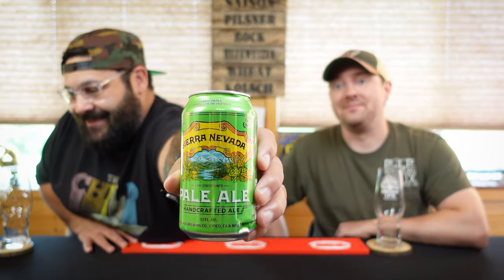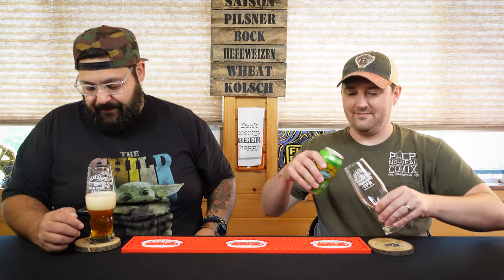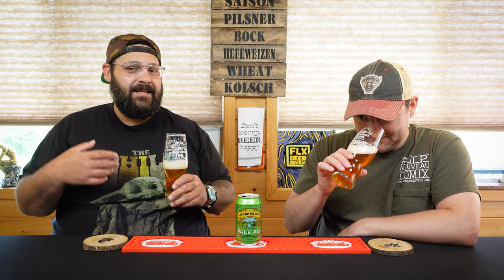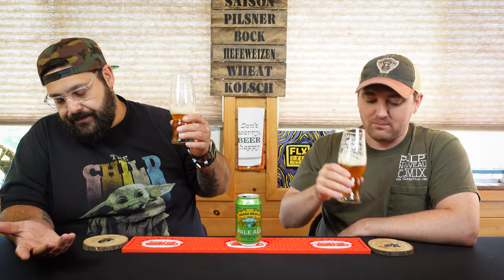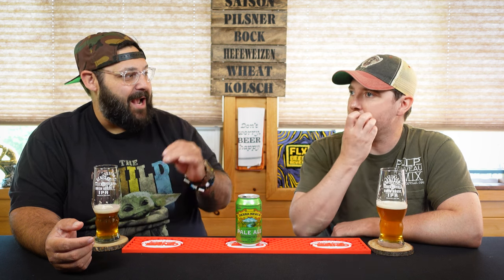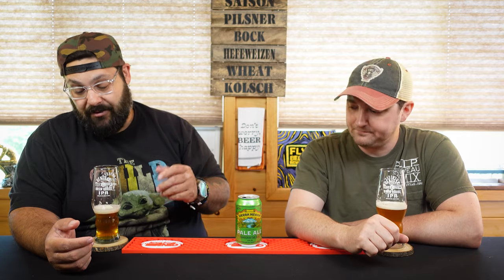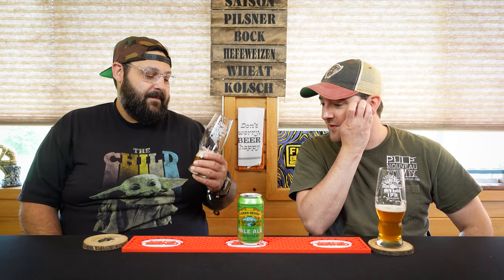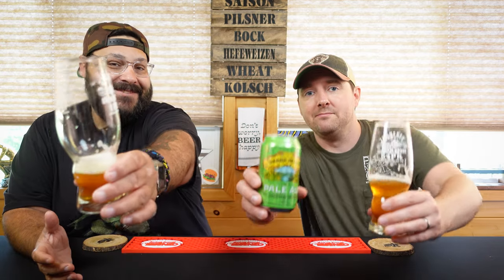Sierra Nevada Brewing Co. | Pale Ale (American Pale Ale) | Beer Review #567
Hey gang! Today, we try a beer from the Sierra Nevada Brewing Company located in Chico, CA. This is their Pale Ale which is an american...pale ale...and comes in at 5.6% abv. The description is as follows:

Our most popular beer, Sierra Nevada Pale Ale is a delightful interpretation of a classic style. It has a deep amber color and an exceptionally full-bodied, complex character. Generous quantities of premium Cascade hops give the Pale Ale its fragrant bouquet and spicy flavor.